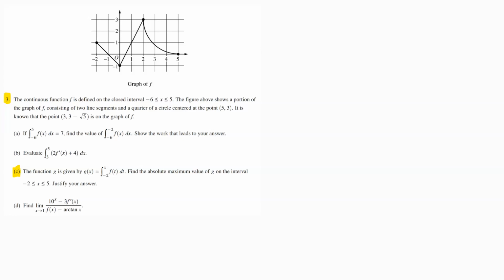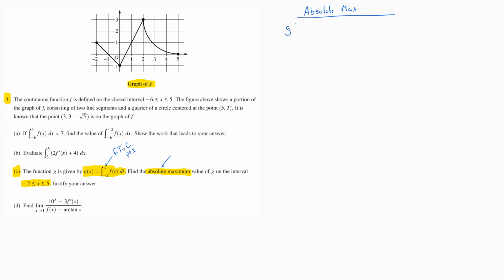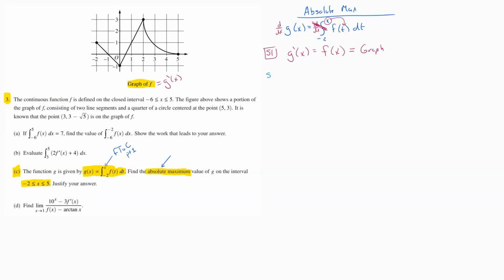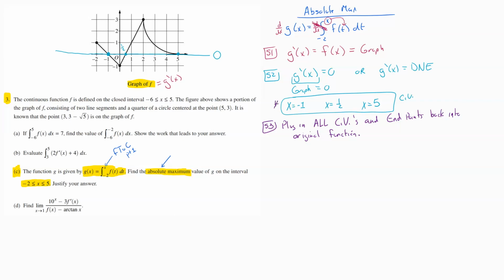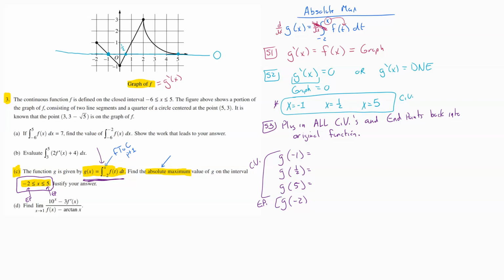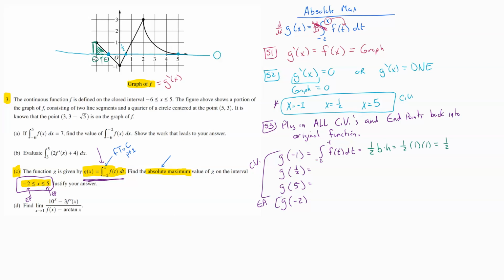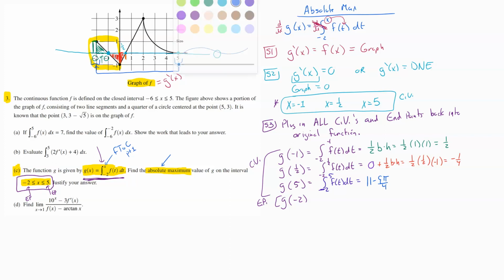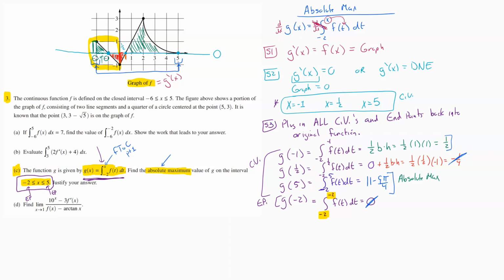2019 AP Calculus AB Free Response No Calculator Q3c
This video covers how to determine the absolute maximum of a given function. This method requires using the Fundamental Theorem of Calculus Part 1, and the Absolute Max-Min method.